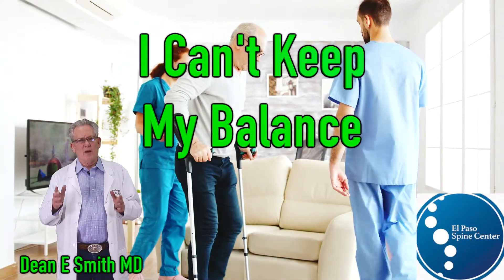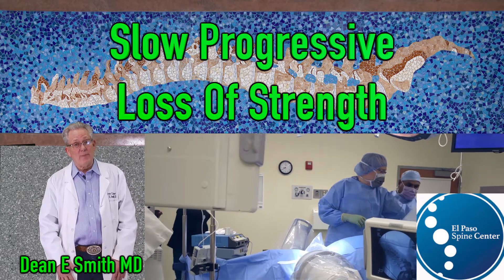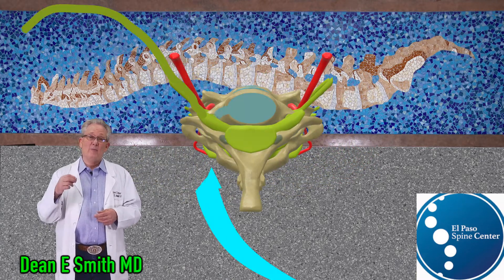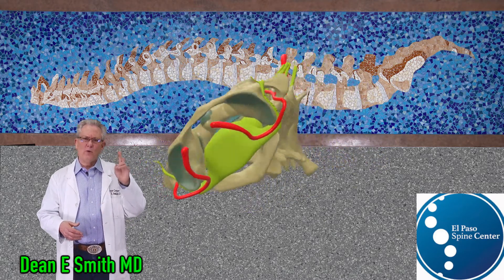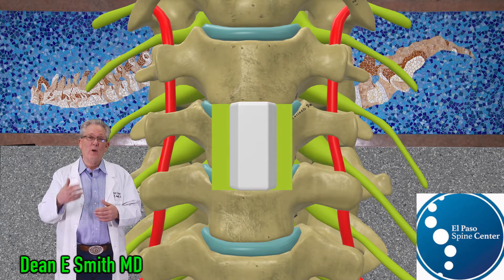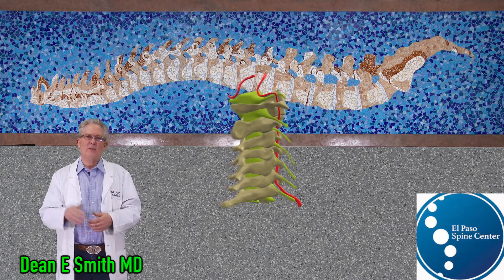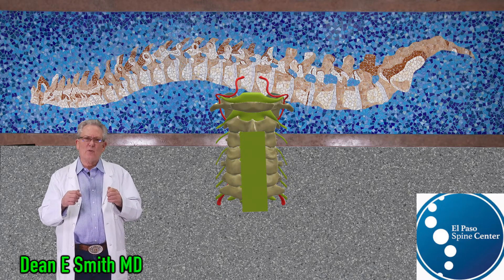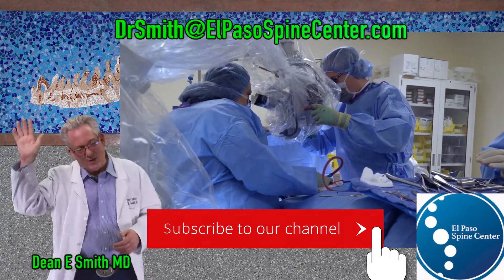I Can't Keep My Balance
Cervical Myelopathy is described in easy to understand terminology by Minimally Invasive Spine Surgeon Dean E Smith MD. Cervical Myelopathy is a common degenerative condition that is characterized by clumsy hands and balance problems. It is a condition that is frequently associated with long delays in diagnosis. It does not respond to nonsurgical treatment.